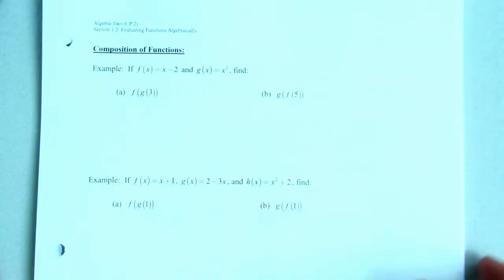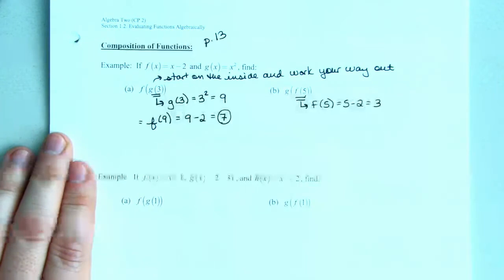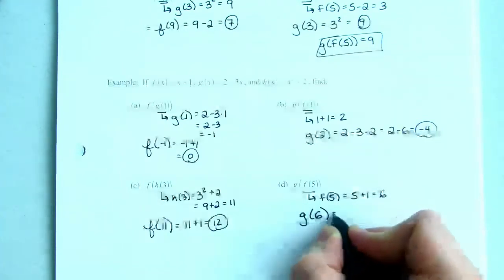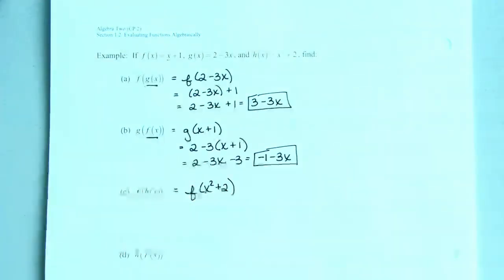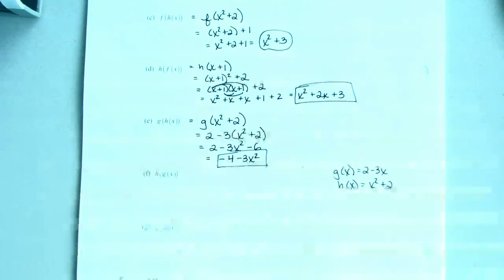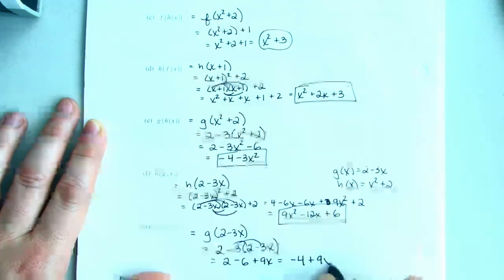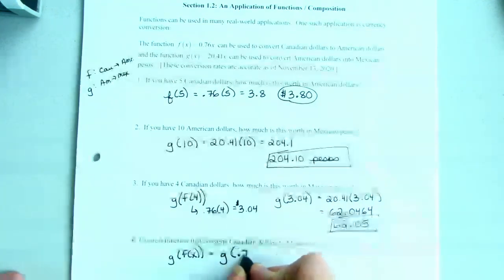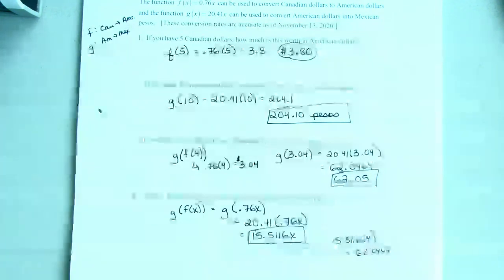Algebra Two (CP 2) - Section 1.2, Part 2 (Composition of Functions)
Section 1.2, Part 2: Composition of Functions